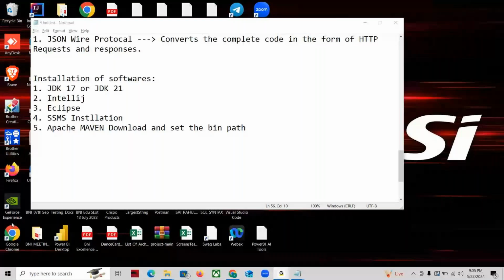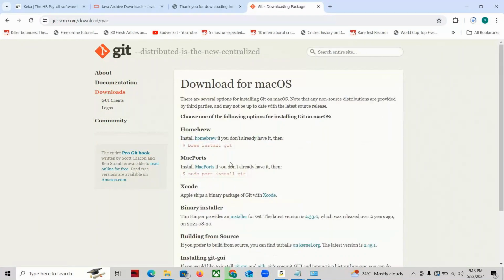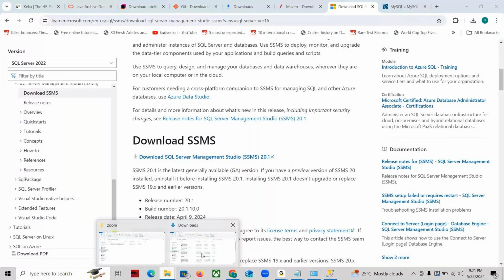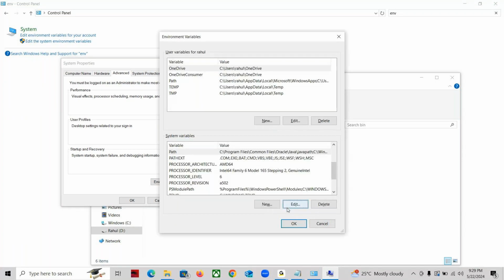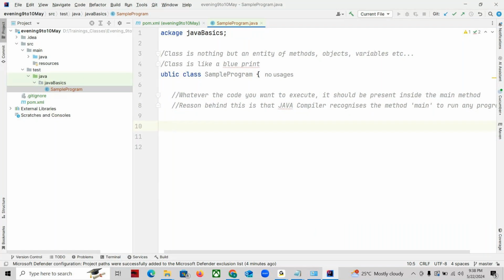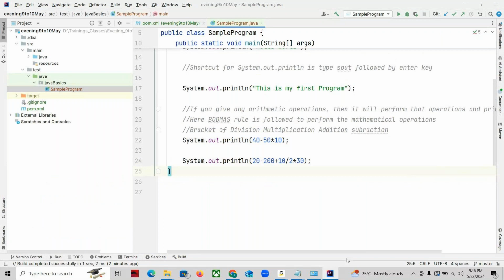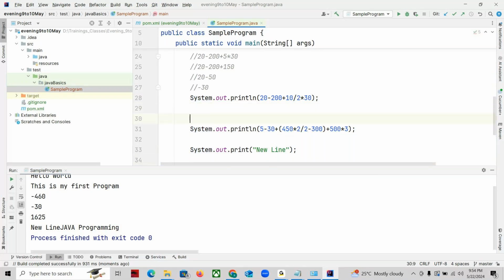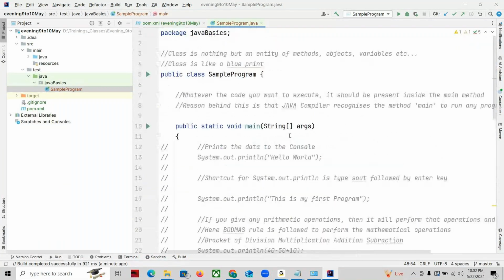Selenium with Java Day 2 Video On 22nd May 2024.Call or WhatsApp us on +91-8019952427 to Enroll.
Selenium with Java  Day 2 Video On 22nd  May  2024

2) Cloud Performance Engineering in DevOps - Core to Master Level

9) SAPGUI protocol - Performance Testing for SAP applications Using LoadRunner

19)Automated Performance : End user experience , Monitoring and Jenkins Pipeline execution – Crash Course

28)Winning New Performance Testing Clients and Presenting Performance Test Proposals

29)Crash Course On Performance Monitoring – End User Experience of Web and Mobile Apps